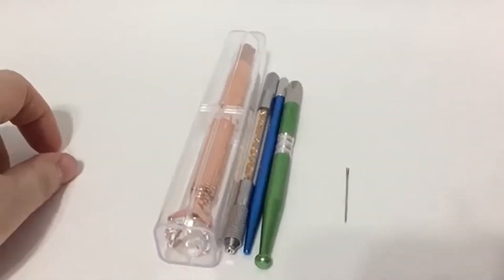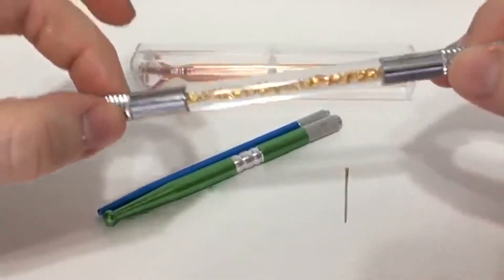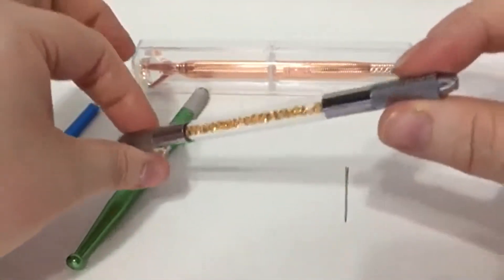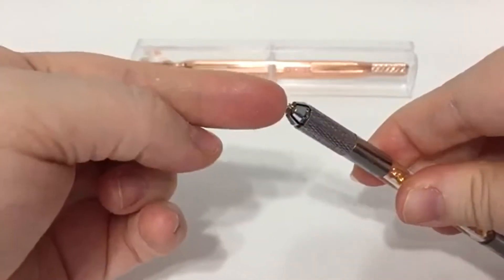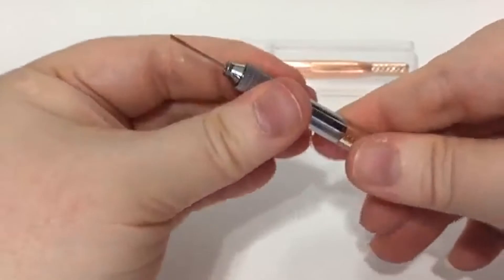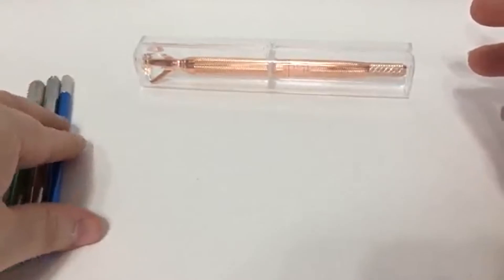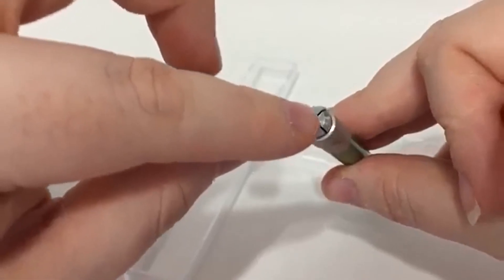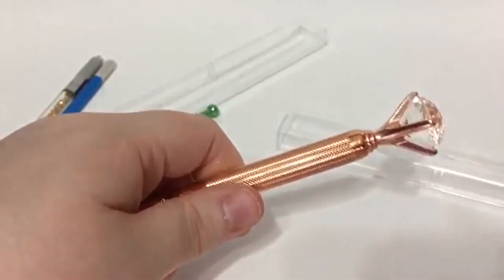Retro Dolls US Reroot Tool Guide for Custom Dolls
Get Reroot Tools and Doll Hair at Retro Dolls US!